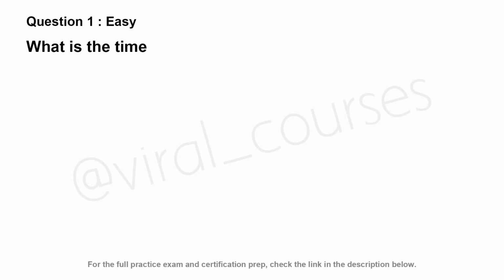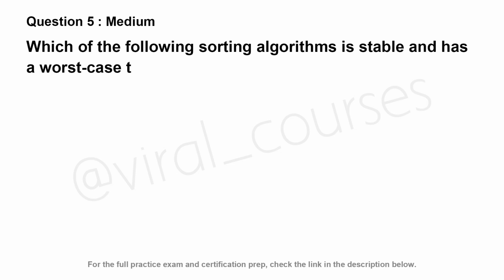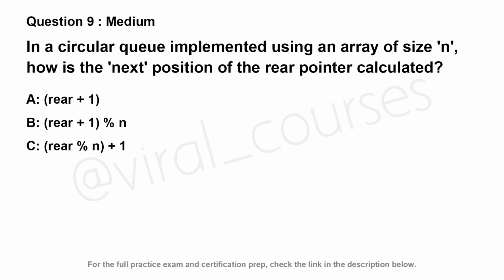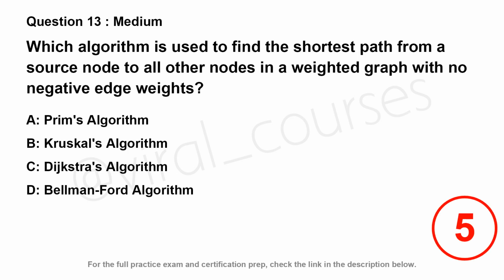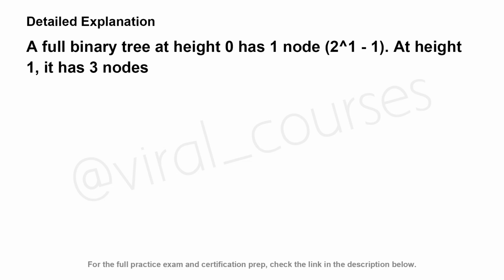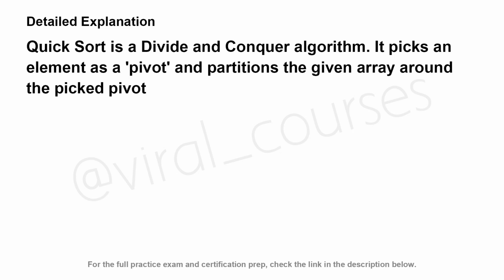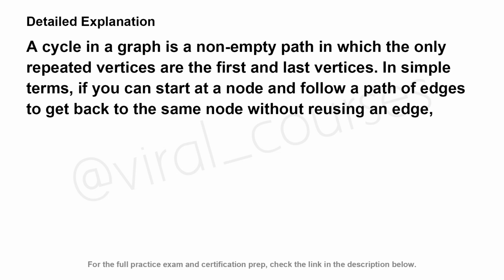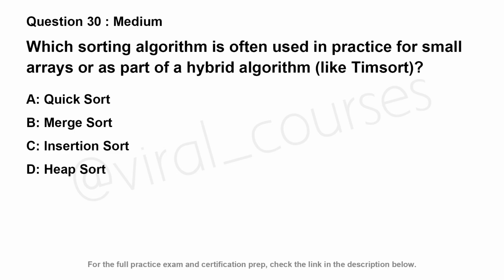DSA Fundamentals Practice Questions and Answers | Data Structures and Algorithms Interview Prep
Master your Data Structures and Algorithms fundamentals with this comprehensive practice guide. This video features 30 high-quality MCQs designed to simulate actual certification exams and technical interviews. We cover Arrays, Linked Lists, Stacks, Queues, Trees, Graphs, Sorting, and Searching Algorithms with detailed explanations for every answer.

Timestamps:
0:00 - Introduction
1:00 - Big O & Complexity
5:00 - Linear Data Structures
15:00 - Non-Linear Data Structures
25:00 - Sorting & Searching
35:00 - Conclusion

QUESTION 1: 00:50
QUESTION 2: 01:44
QUESTION 3: 02:39
QUESTION 4: 03:27
QUESTION 5: 04:18
QUESTION 6: 05:12
QUESTION 7: 05:55
QUESTION 8: 06:40
QUESTION 9: 07:32
QUESTION 10: 08:28
QUESTION 11: 09:19
QUESTION 12: 10:14
QUESTION 13: 11:02
QUESTION 14: 11:51
QUESTION 15: 12:39
QUESTION 16: 13:27
QUESTION 17: 14:18
QUESTION 18: 15:08
QUESTION 19: 16:03
QUESTION 20: 16:56
QUESTION 21: 17:54
QUESTION 22: 18:34
QUESTION 23: 19:18
QUESTION 24: 20:11
QUESTION 25: 21:10
QUESTION 26: 22:00
QUESTION 27: 22:49
QUESTION 28: 23:33
QUESTION 29: 24:22
QUESTION 30: 25:12

🔍 ['DSA interview questions for beginners', 'Data structures and algorithms practice problems', 'Big O notation examples and questions', 'How to prepare for DSA exam', 'Top 30 DSA MCQs with answers', 'Binary search tree vs AVL tree questions', 'Time complexity of sorting algorithms', 'Graph traversal BFS vs DFS questions', 'Best course for DSA fundamentals', 'DSA mock test online']